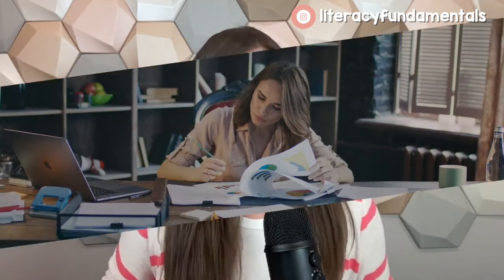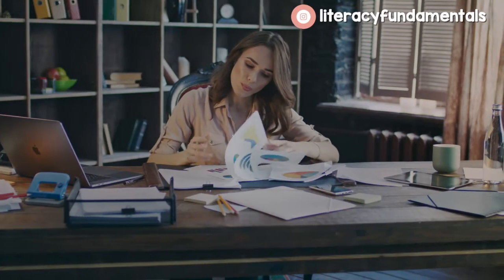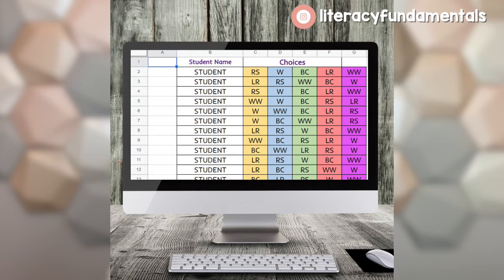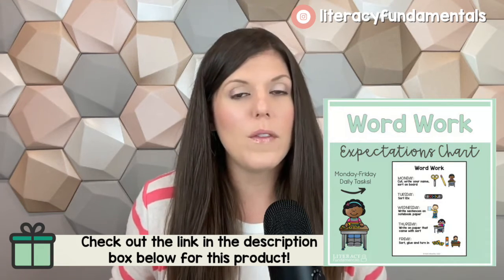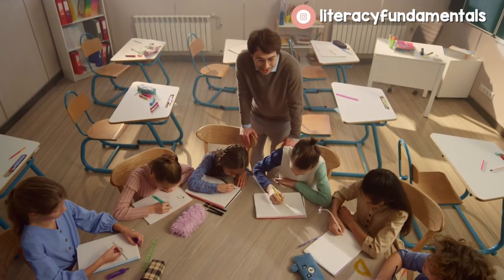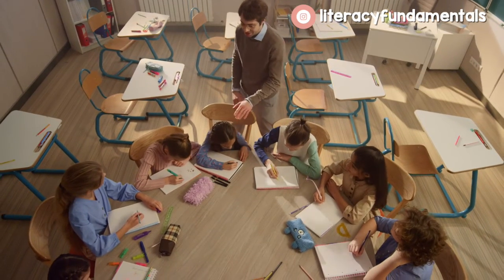DAILY 5 | Word Work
While it can be the most challenging station to set up, Daily 5 Word Work  is one of the most important literacy centers in the rotation. Word work is a hands-on time to explore the spellings and/or meanings of words (vocabulary). Making time for word work is vital because it helps patterns and words move into long-term memory. Word work can help our learners become better readers, spellers, and writers.

It is best to align your Daily Five Word Work with your literacy curriculum to help students not feel overwhelmed or intimidated. Having a proper system in place can help students (and teachers!) be less stressed so they can focus on independent reading time.